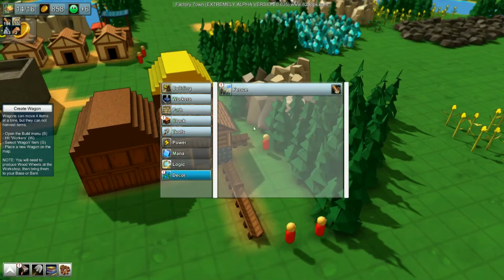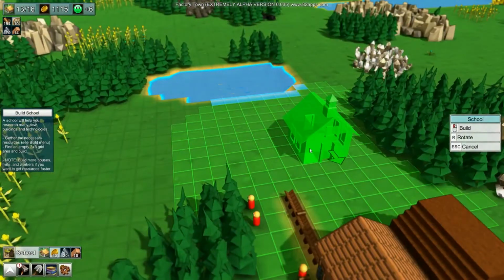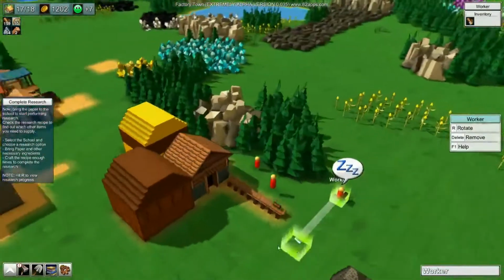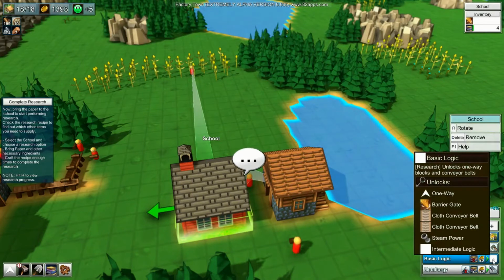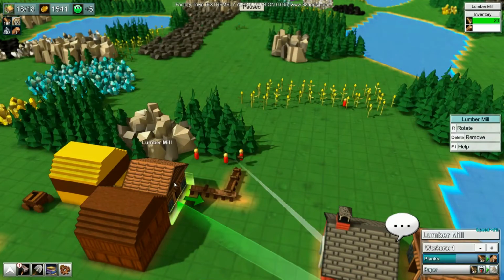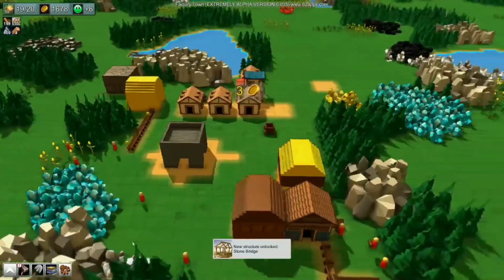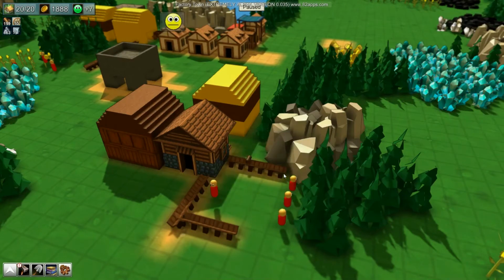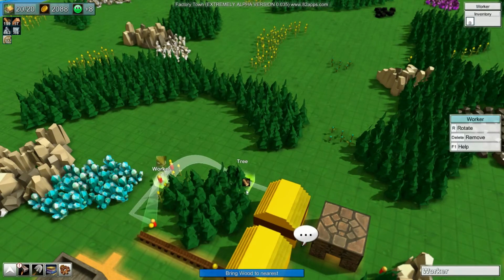Wagons! - Factory Town - E3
Factory Town - Early Alpha Playthrough

Here is more of an alpha lets play for a game called Factory Town.  Eric the creator is working hard to make this clever automation sim.